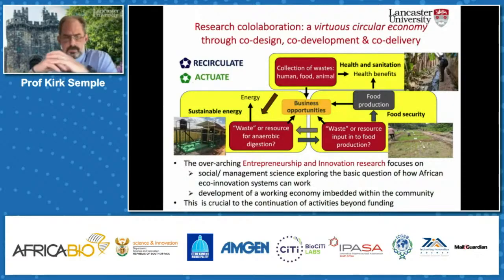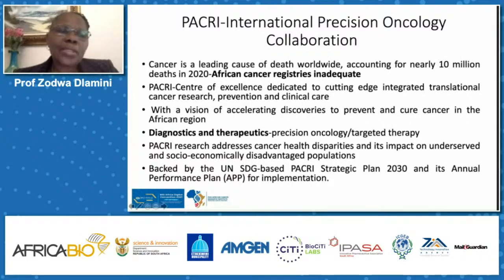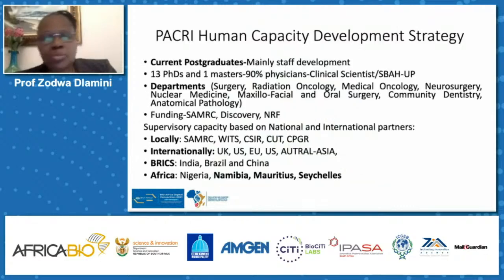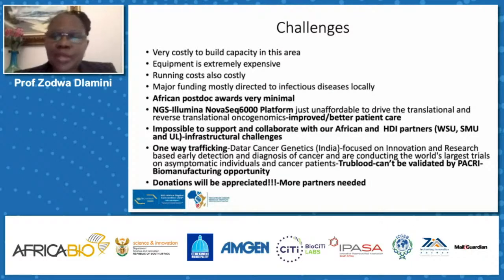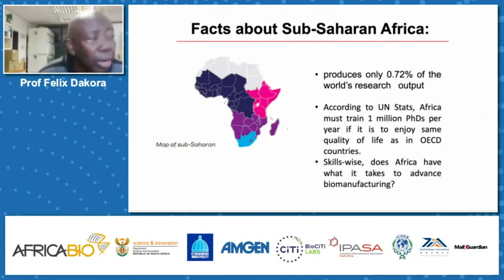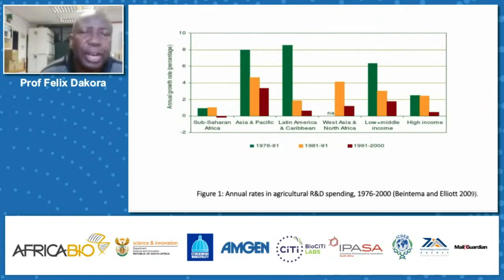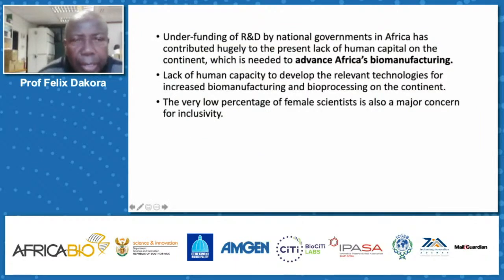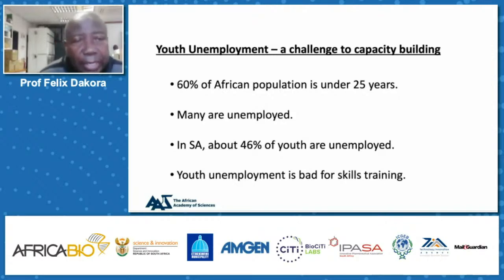Track 6 : IPC003: Human resource development for Africa’s manufacturing capability